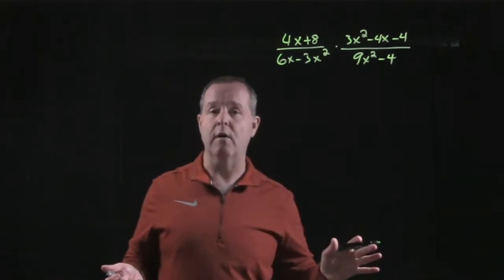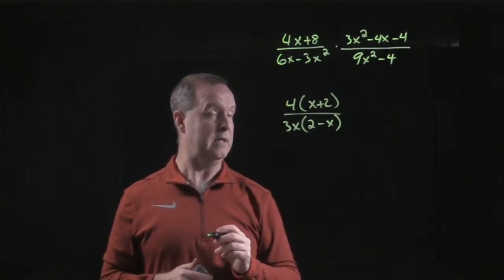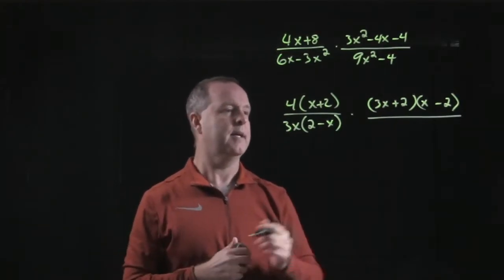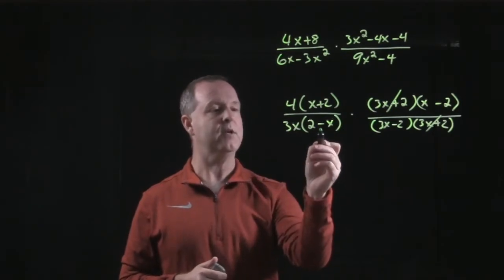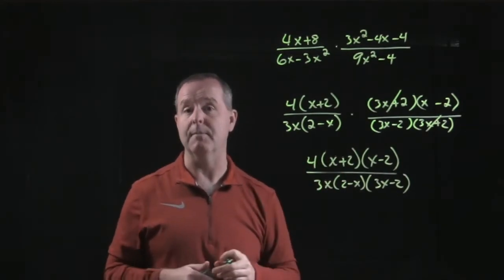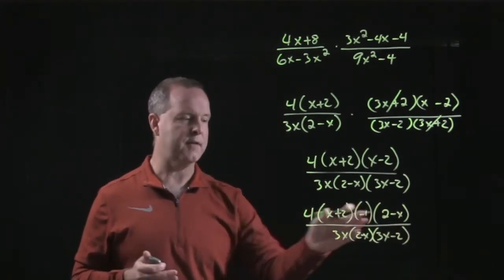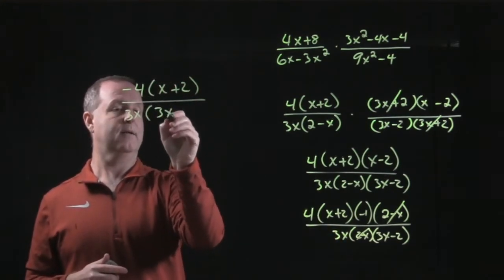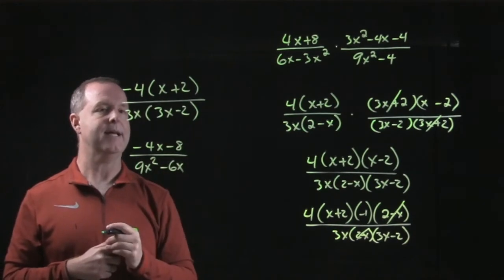Multiplying Rational Expressions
7.2.4 Multiplying and Dividing Rational Expressions
Rational Expressions